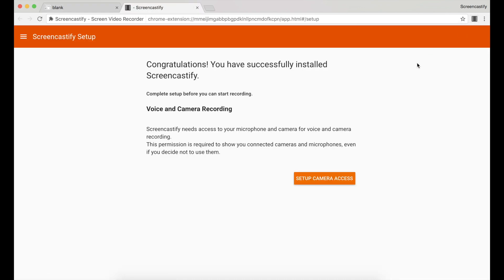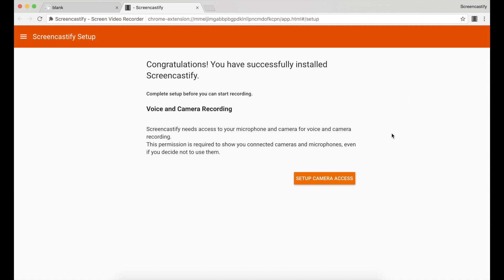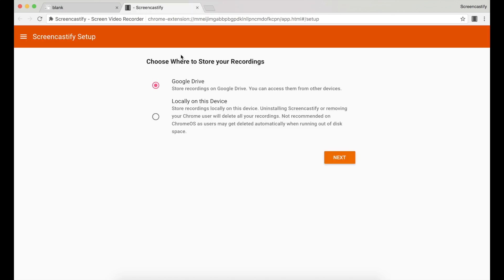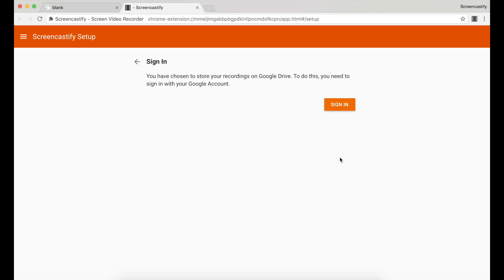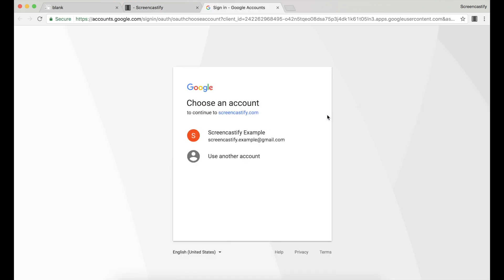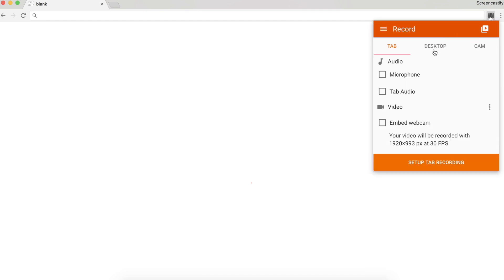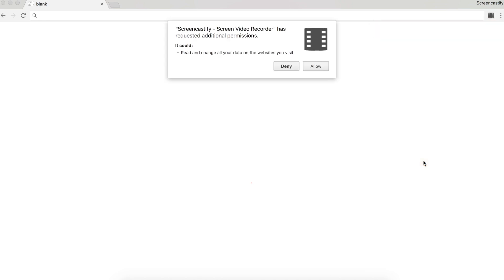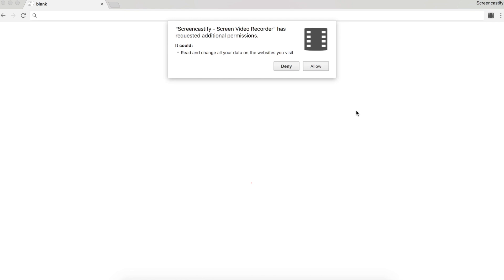Setting Up Screencastify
Here's a quick tutorial showing you how to set up Screencastify before you make your first recording.